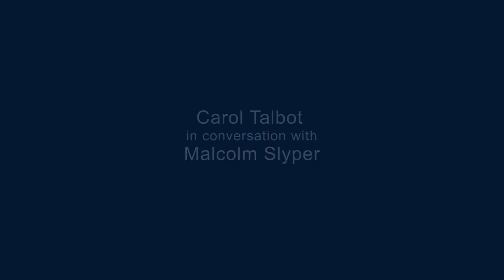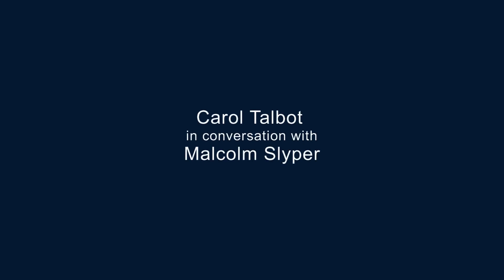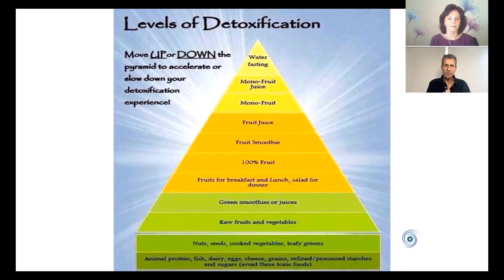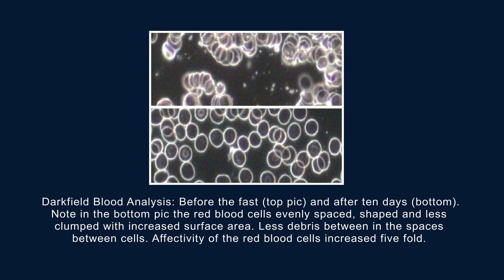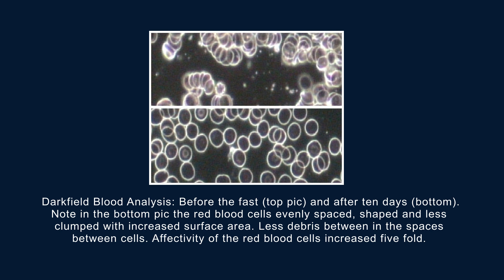Detox – Part 4 | Fasting: Being on Natures Operating Table | Carol Talbot | Malcolm Slyper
The Possibility Hub | Carol Talbot in conversation with Detox Specialist - Malcolm Slyper

Detox – Part 4 | Fasting: Being on Natures Operating Table

Welcome to the Possibility Hub video series…. I’m Carol Talbot, the creator and founder of The Possibility Hub… an advocate for awakening, encouragement and creating opportunities for an expansion of awareness and consciousness.

In this episode I’m in conversation with Detoxification and Cellular Rejuvenation Specialist, Malcolm Slyper for part 4 of our detox series. Malcolm has traveled extensively seeking out various healing modalities. The core of his interest lies in restoring natural balance and harmony through detoxification through a simple 3 Pillar Method. In this session we are talking about fasting, the different methods of fasting, the benefits and a few additions to assist you during your fast.

To find out more on detoxification you can download a FREE Guide to Detox at Malcolm Slypers’ website as well as order the products mentioned in this video

To find out more about Carol Talbot and the Possibility Hub please and download a FREE 11-day Mind Power Challenge

Follow on IG: carolktalbot